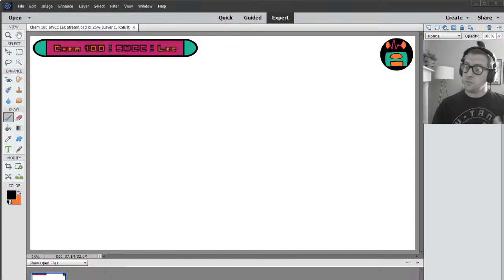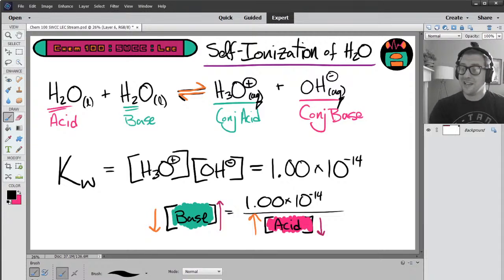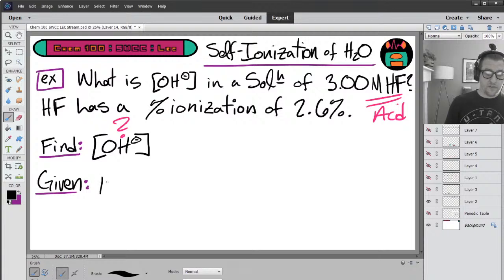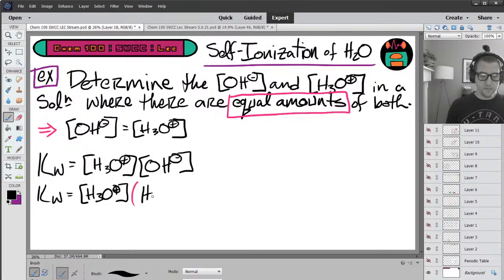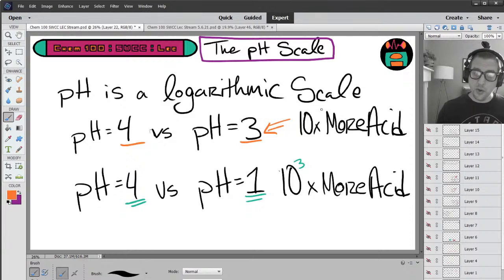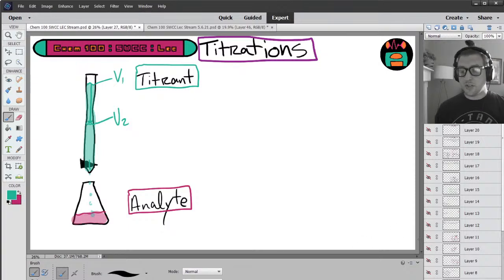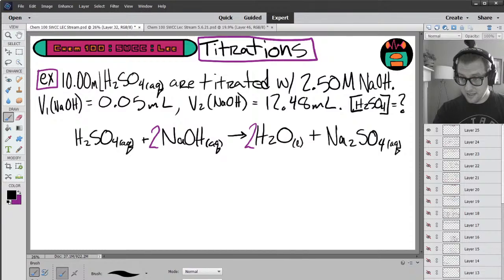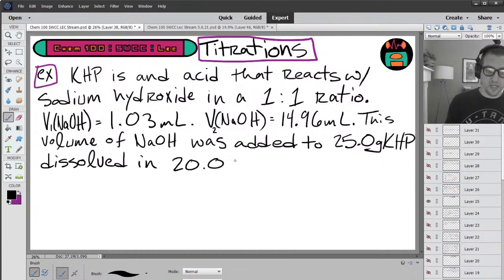Chem 100 Lec 24 - Ch 9 - 5/11/21